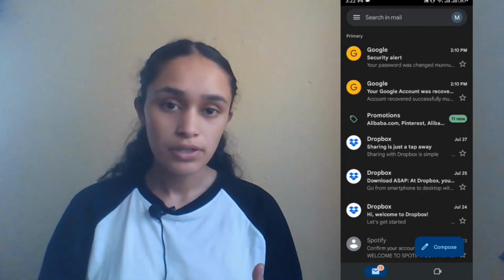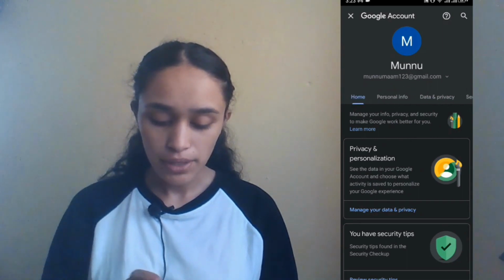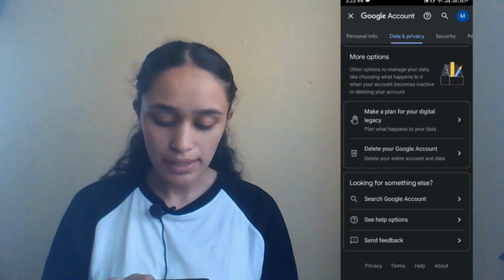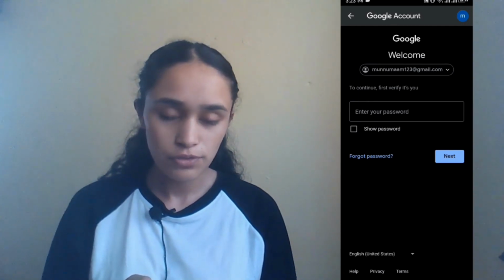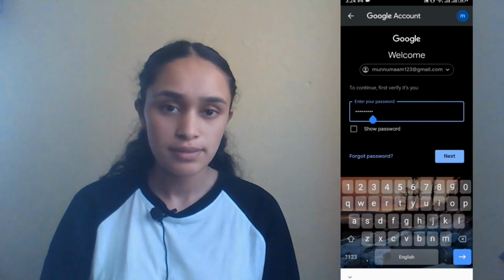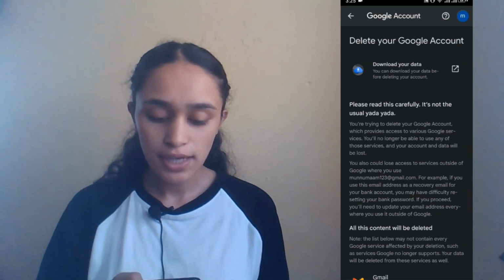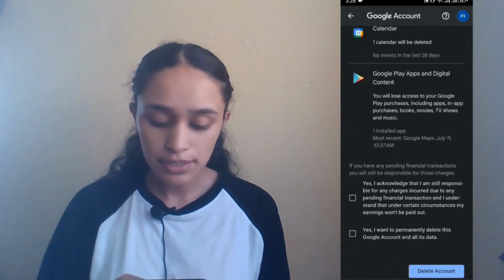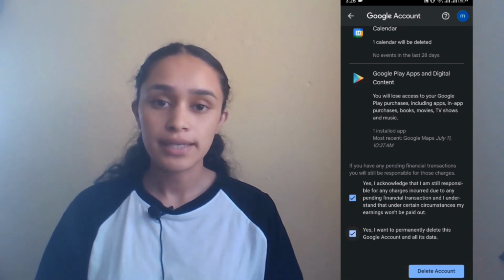How To Delete Google Account Permanently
Welcome to AppHacks101! In this step-by-step tutorial, we'll guide you on how to permanently delete your Google account. Whether you no longer need the account or want to start fresh, we understand that the process can be confusing.

Deleting a Google account is a serious decision as it will remove access to all associated services, including Gmail, Google Drive, and YouTube. Our guide will walk you through the process, ensuring you have a smooth experience.

We'll explain the difference between deleting and deactivating a Google account and provide valuable tips to avoid any potential issues. It's essential to understand the implications of permanently closing your Google account.

If you're ready to proceed with the account deletion, follow our timestamps below to navigate through the video easily:

Timestamps:
00:12 - Introduction to Deleting a Google Account Permanently
00:35 - Understanding the Difference: Deleting vs. Deactivating
01:00 - Step-by-Step Guide to Permanently Delete Your Google Account